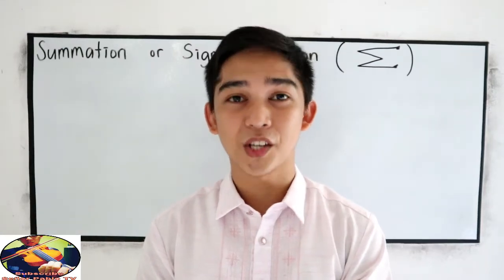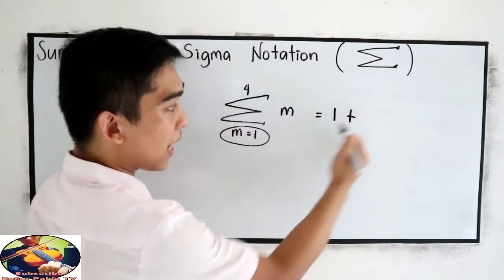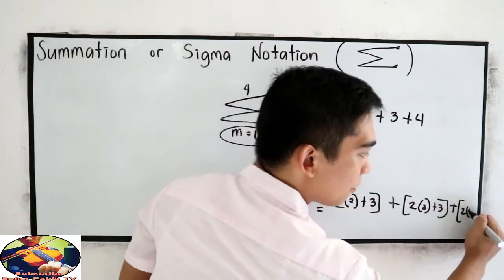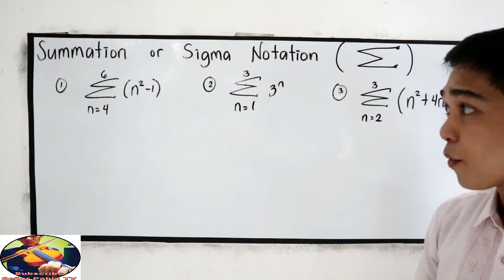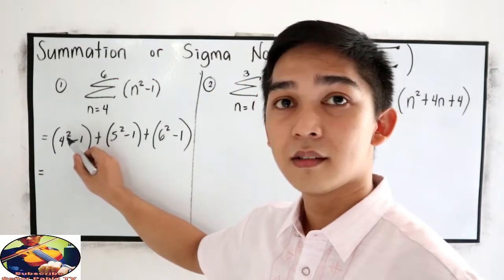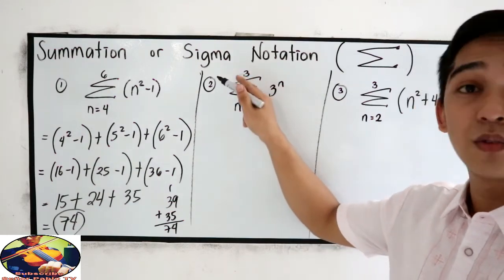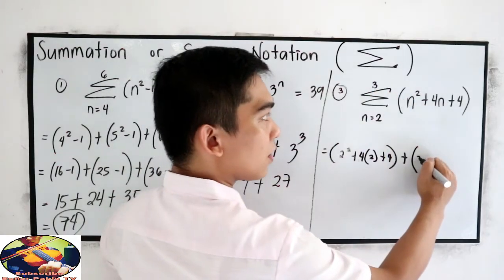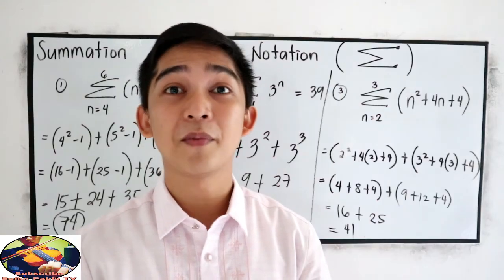Summation or Sigma notation I Señor Pablo TV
Since we are dealing with series you will also encounter this lesson.